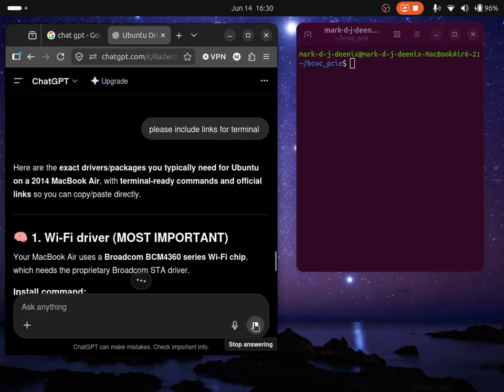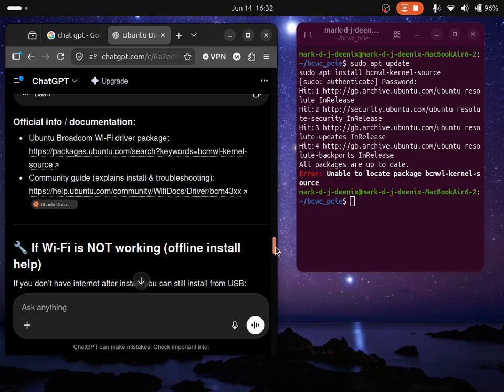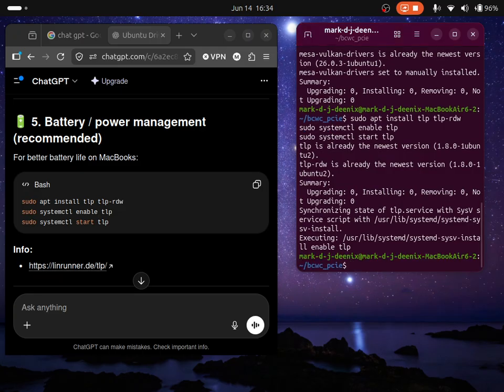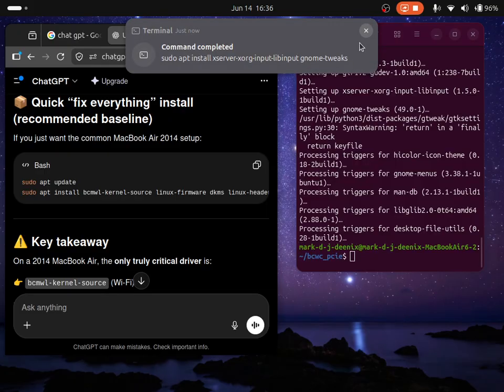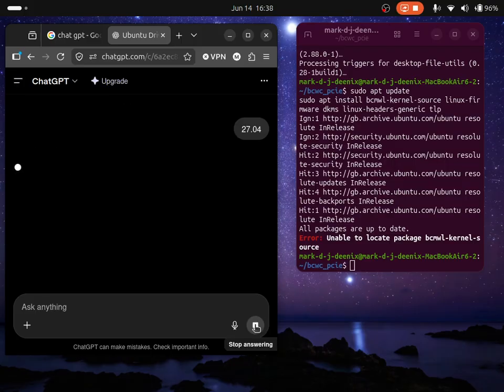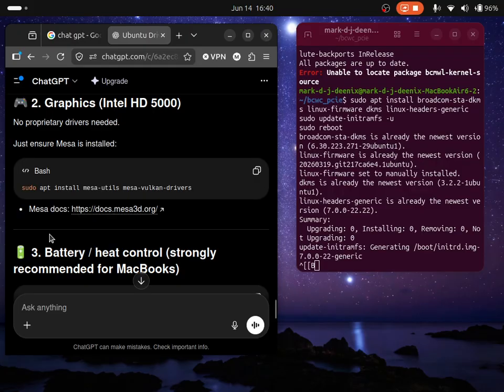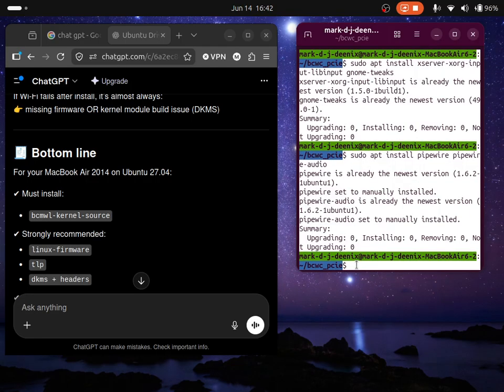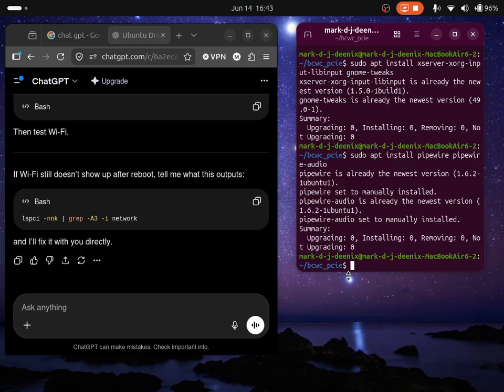Using Chatgpt to install driver in my 2014 mac book air running Ubuntu